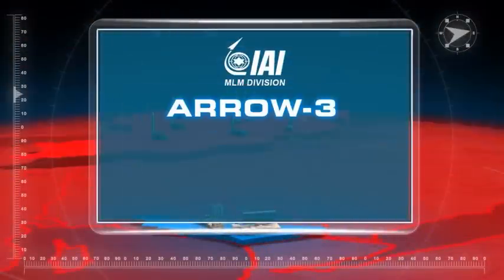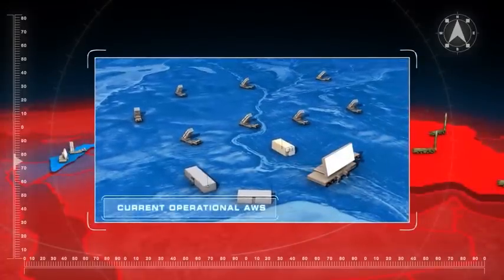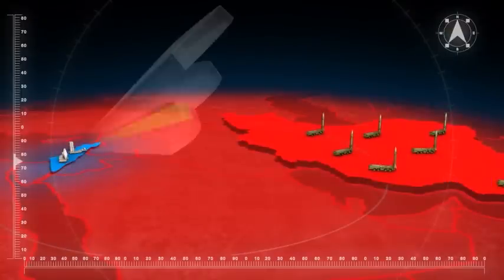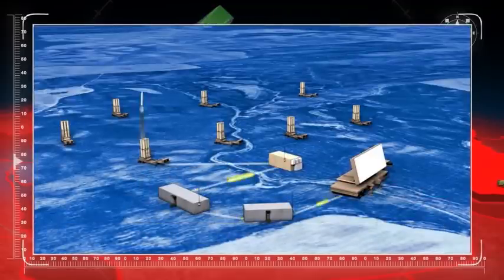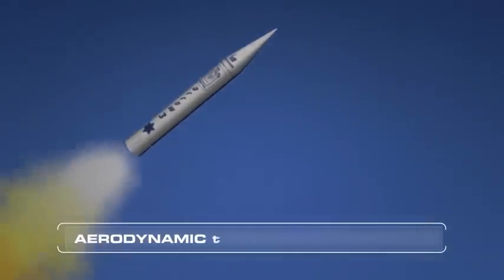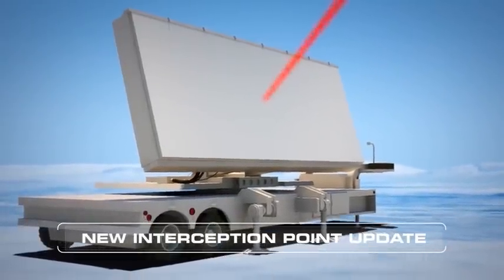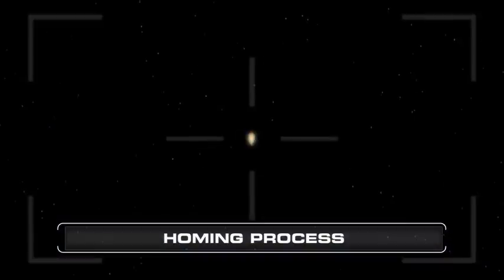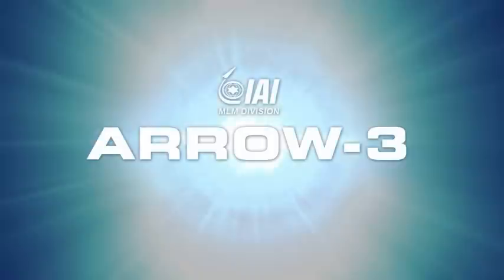Arrow Weapon System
The ARROW system is the world's first operational, national, stand-alone ATBM (Anti Tactical Ballistic Missiles) defense system.